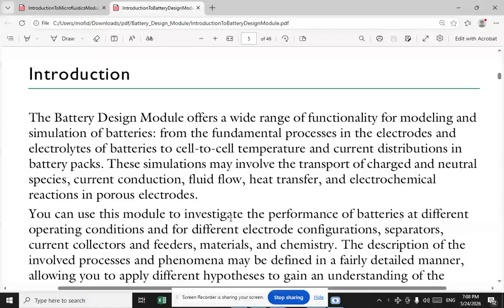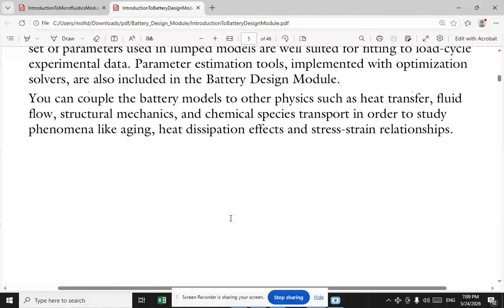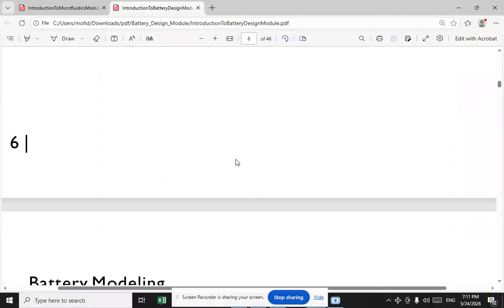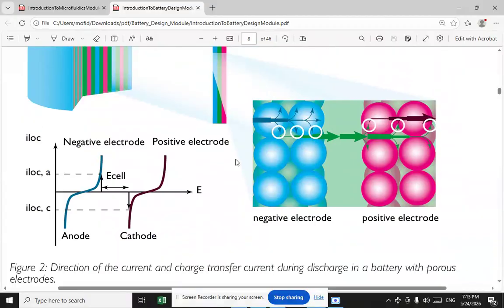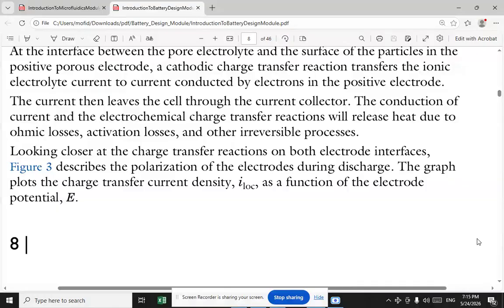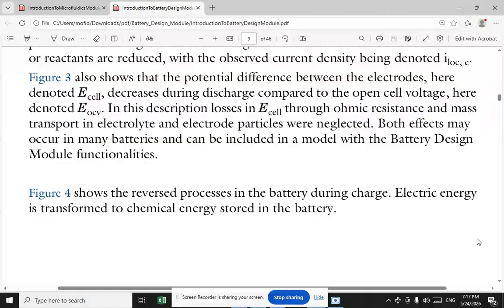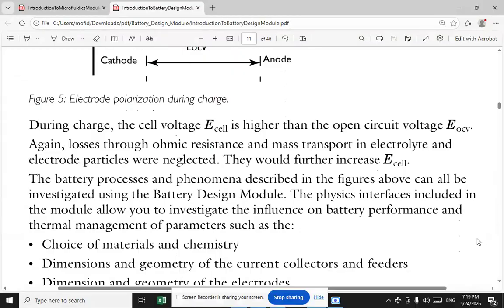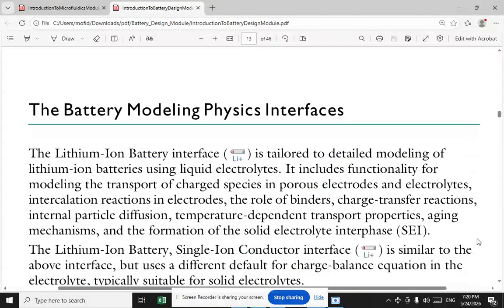Battery Design Electrode and Electrolyte